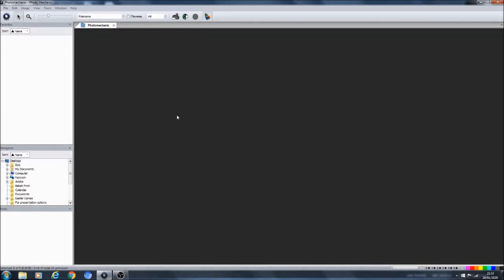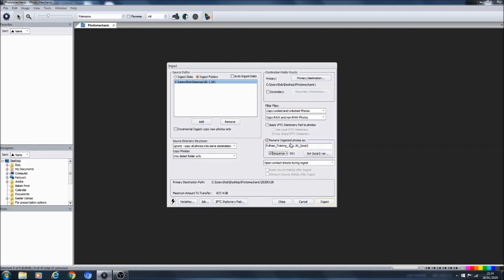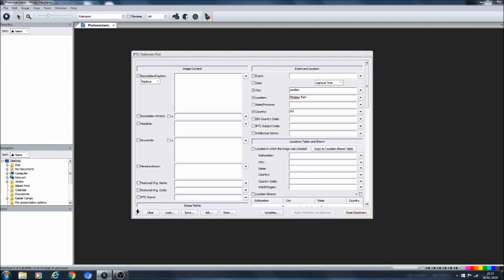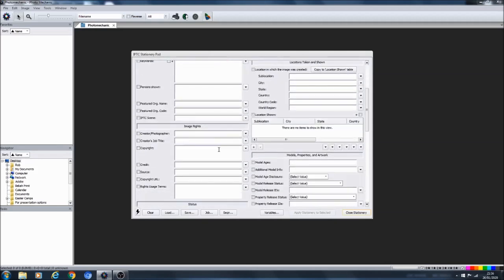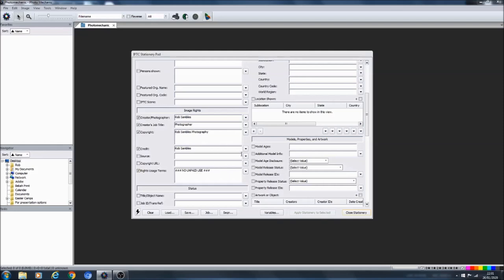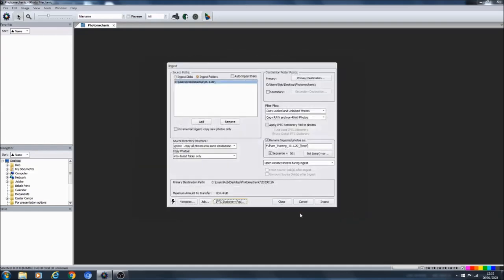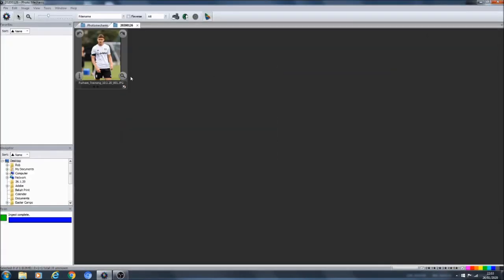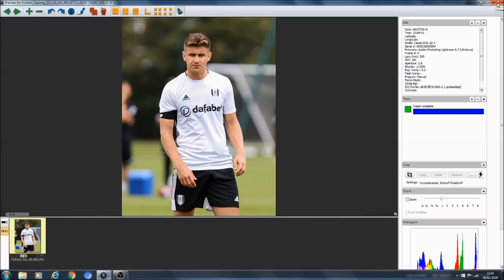How to input Metadata in Photomechanic : The IPTC Stationary Pad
@robsamblesphoto (this one's for twitter too)